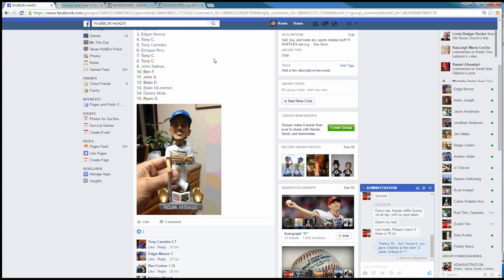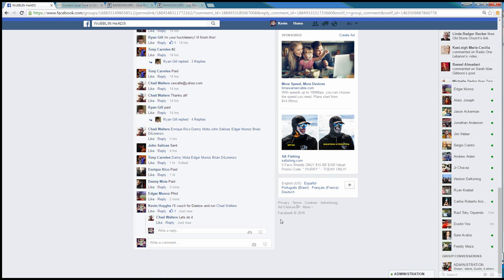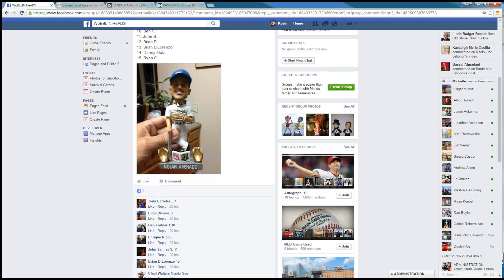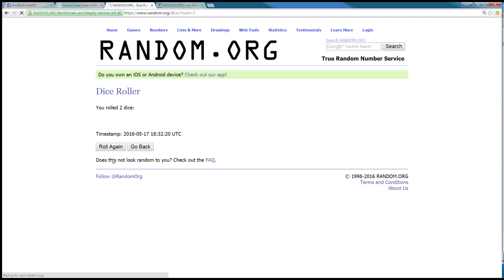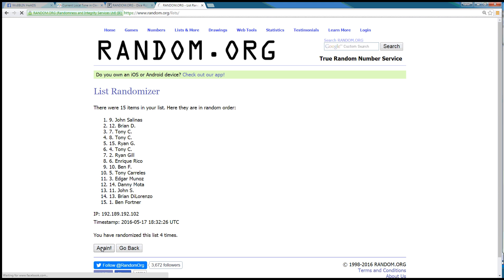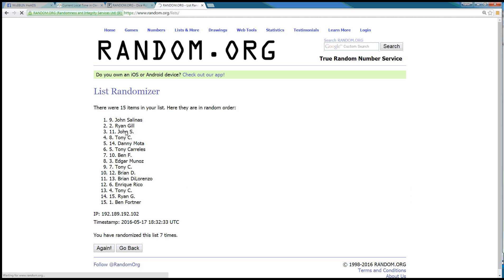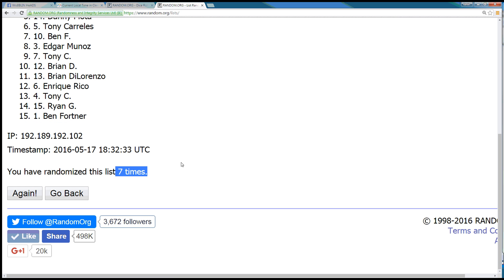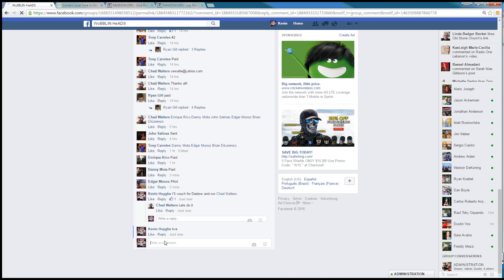Chad Arenado 5 17